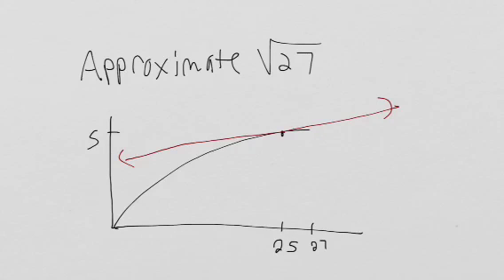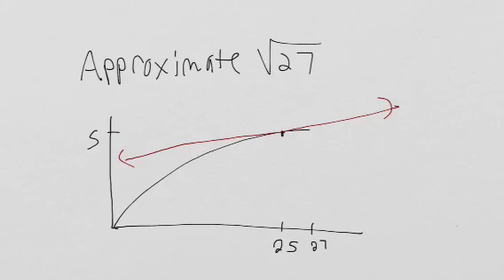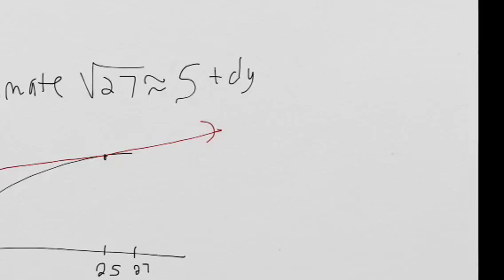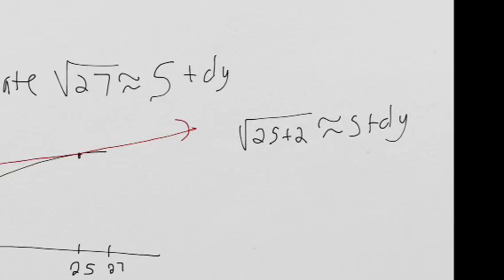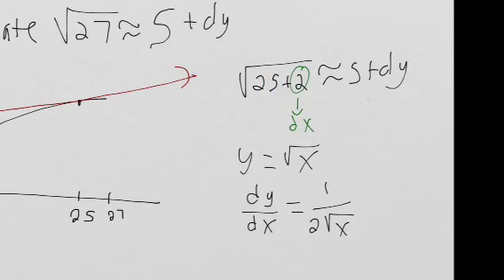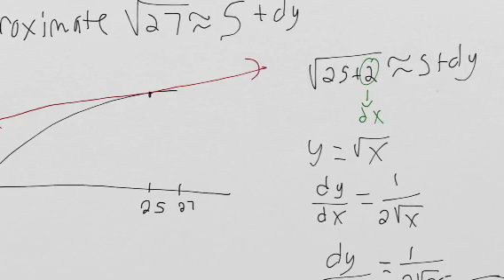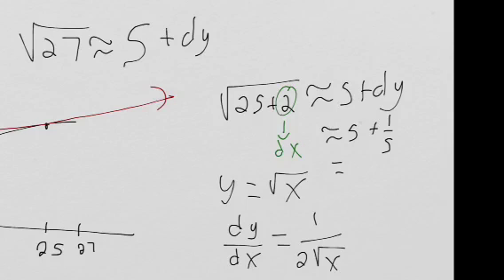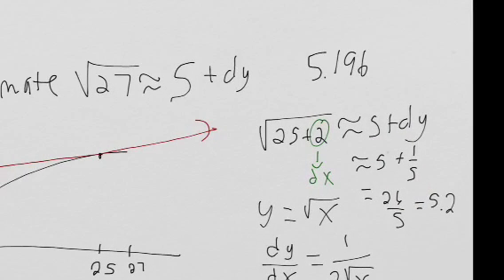2B Day 8--differentials intro